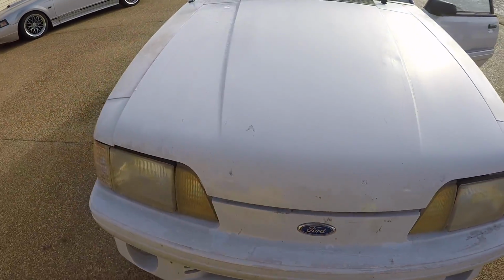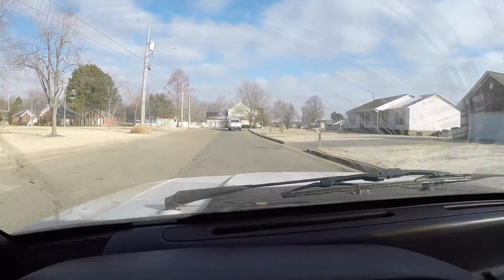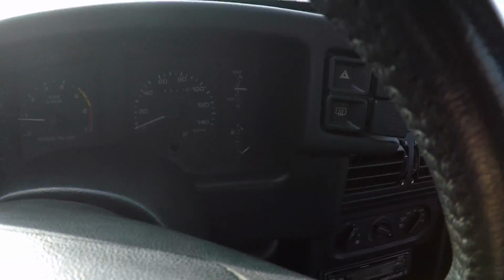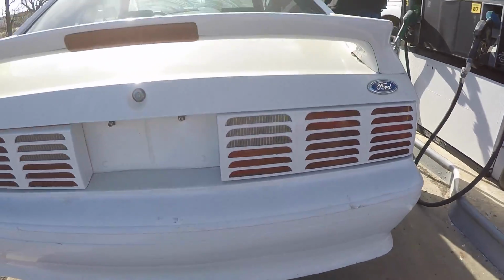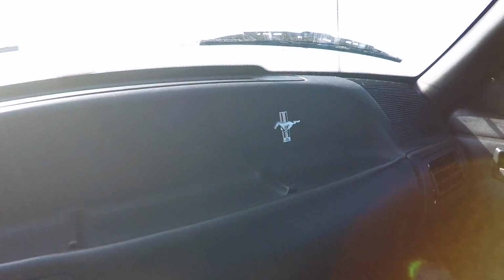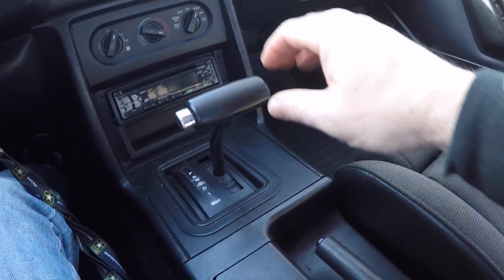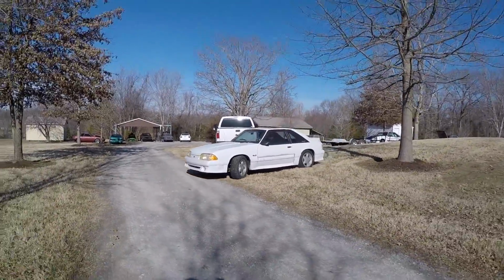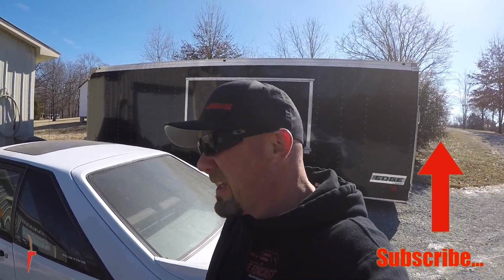Yes, we pick up another fox! What should we do with it?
With foxes getting harder to find, this near stock 1990 GT was too good to pass up! What should we do with it?

iTunes search: The Foxcast Podcast
iPhone & Android mobile app: Search Foxcast Media in the app store, or Google play store